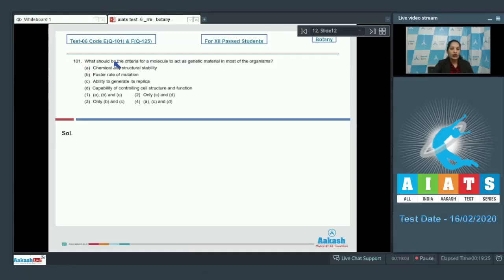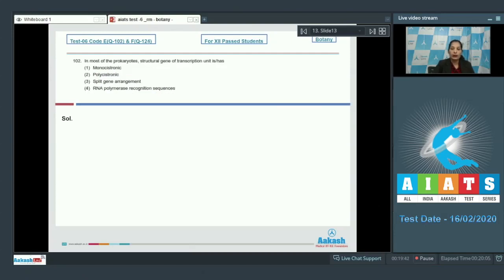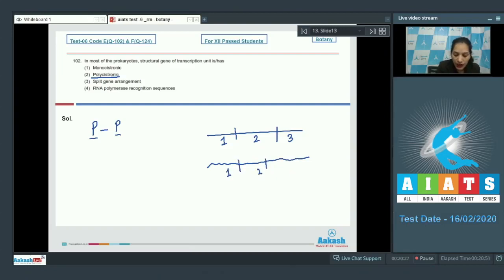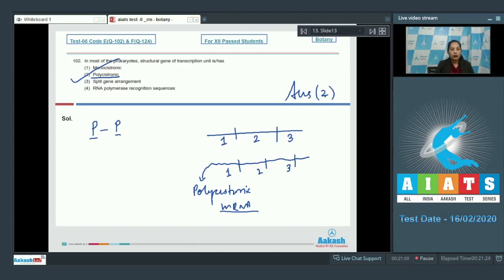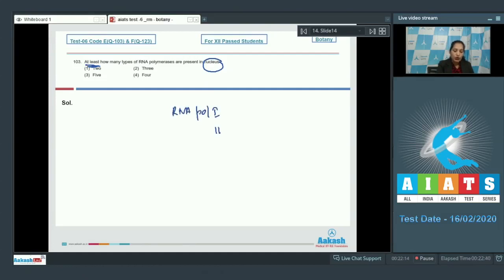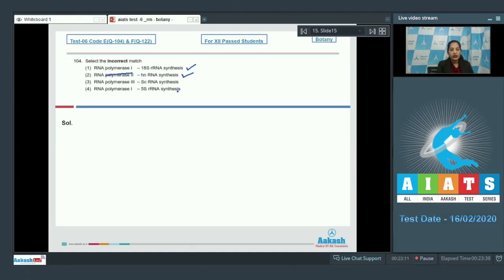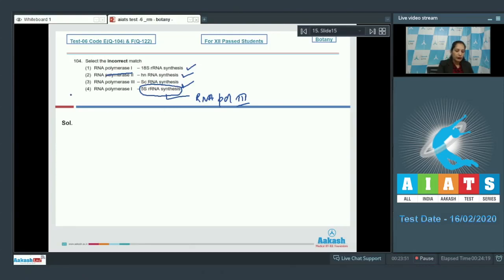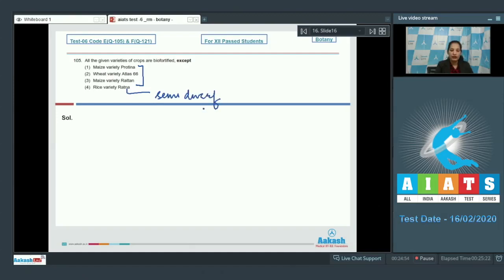AIATS TEST 06 Code E&F For XII Passed Students BOTANYMEDICAL 2020RM Q101 to 105